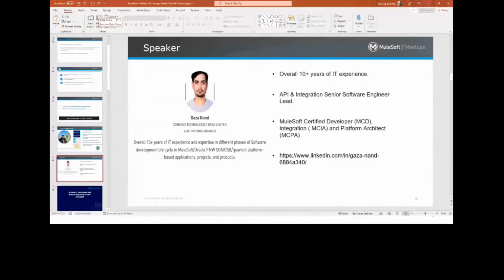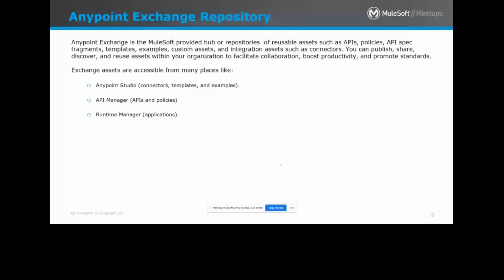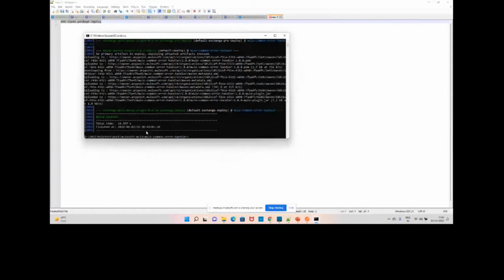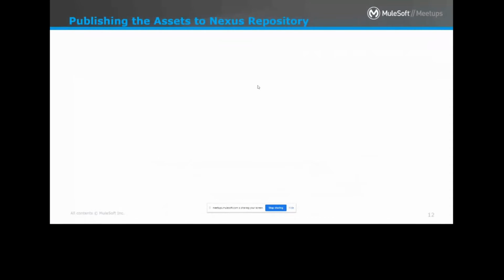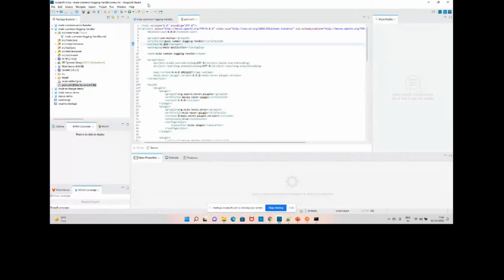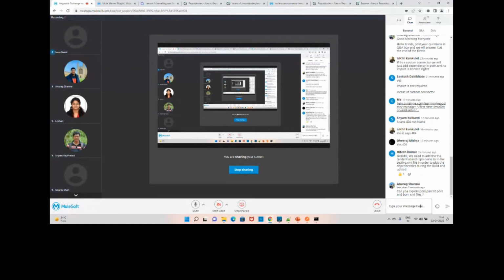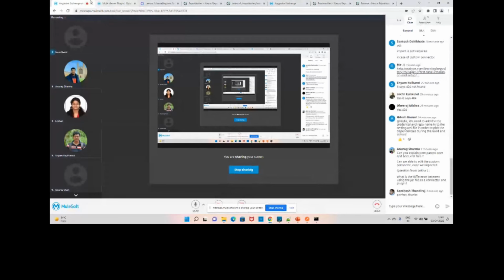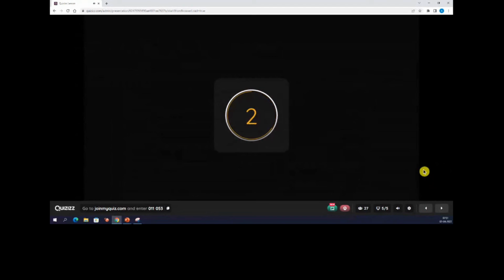MuleSoft Anypoint Exchange and Nexus Repository| Delhi MuleSoft meetup 2 April 2022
It is very important to keep common libraries or assets at a central location or repository which can be easily reused across multiple applications and maintain multiple versions of libraries in an efficient manner.

This video covers the topics below in detail.

  1. Publish the common library or assets to Anypoint Exchange.
  2. Use Common Assets From Anypoint Exchange Into the Mulesoft Application.
 3. Publish the common library or assets to Nexus Repository.
4.  Use Common Assets From Nexus Into the Mulesoft Application.